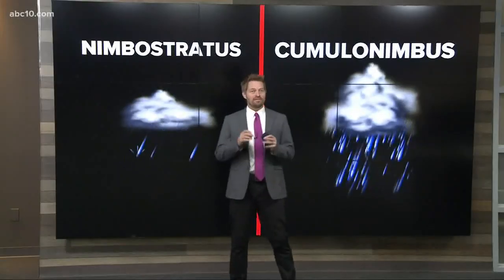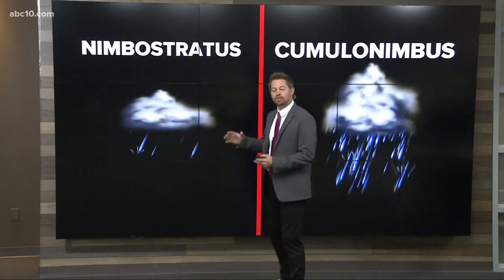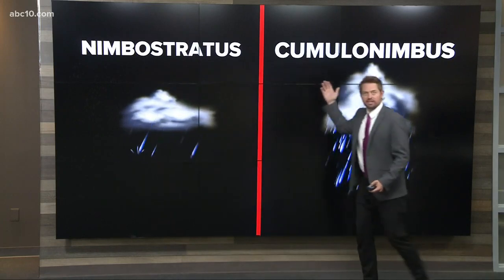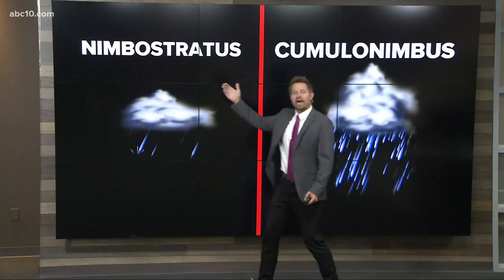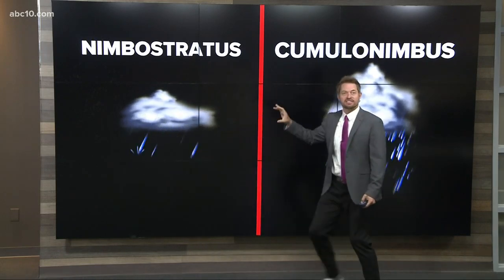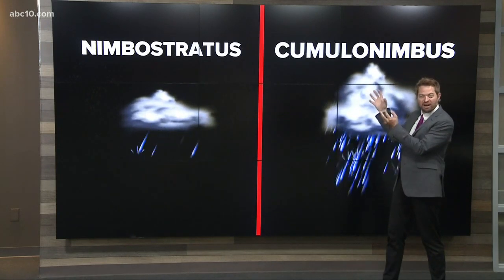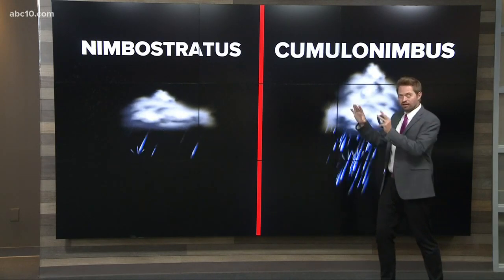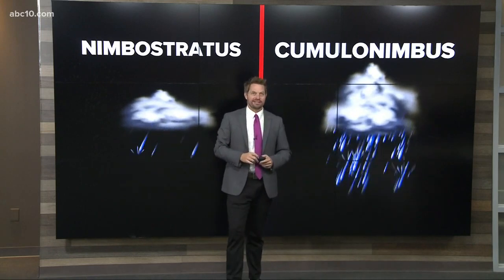Weather You Know: How are Nimbostratus clouds different from Cumulonimbus clouds?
How are Nimbostratus clouds different from Cumulonimbus clouds? Rob Carlmark has your answer on today's Weather You Know.